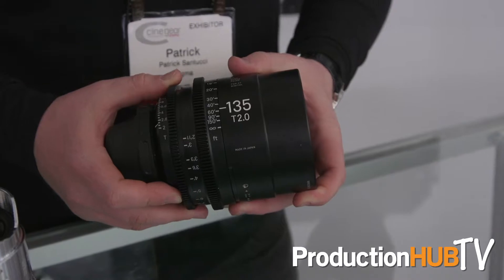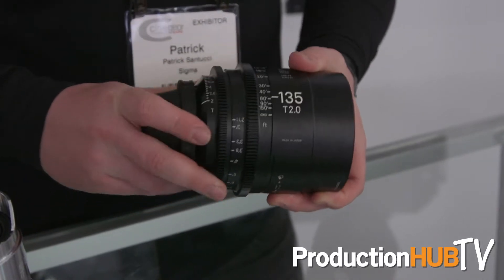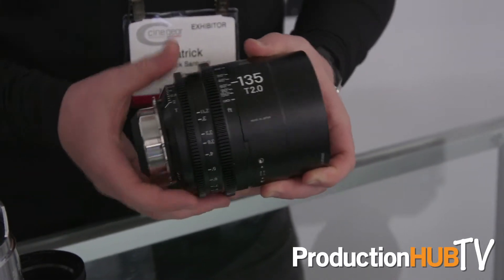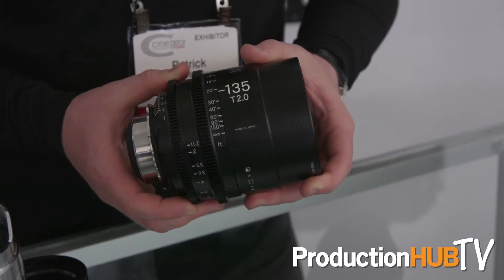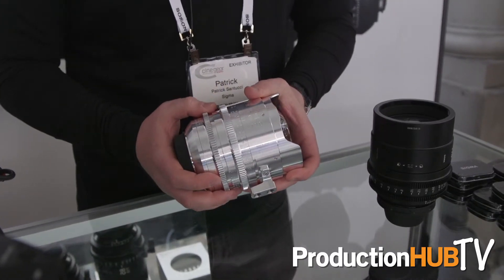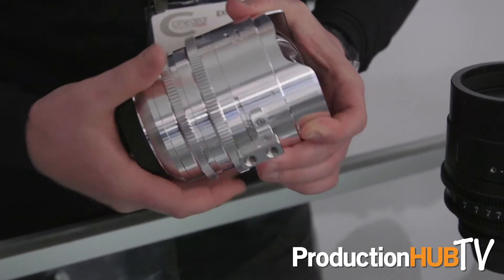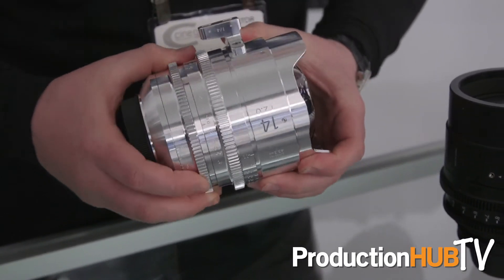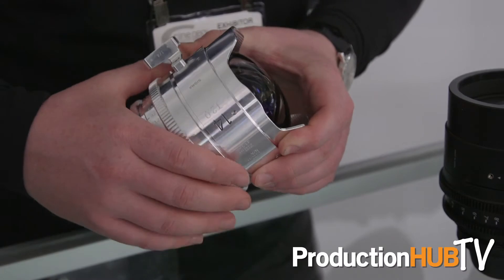Sigma Brings Their 14mm & 135mm FF Cine Prime Lenses to Cine Gear Expo 2017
An interview from the 2017 Cine Gear Expo at Paramount Studios in Los Angeles with Patrick Santucci of Sigma. Since 1961, Sigma has been devoted the pursuit of advancing photographic technology. Unique to the industry, the family-owned business produces its high-quality, award-winning camera lenses, Cinema lenses, DSLR cameras, flashes, filters and accessories from its state-of-the-art manufacturing facility located in Aizu, Japan. In 2016, Sigma entered into the world of Cinematography lens production. Embodying the core optical DNA that has defined the Sigma benchmark of excellence, the Cine lenses meet needs of advanced 6k and 8k cinema production.

In this interview we talk with Patrick about the high-performance Sigma Cine Prime product line, which now includes the all-new focal lengths and apertures – 14mm T2 and 135mm T2, is compatible with the latest full-frame camera sensor technology. Compact in design, the Cine Prime line offers outstanding optical performance and is ready for higher resolution shooting (up to 6K-8K). The 20mm, 24mm, 35mm, 50mm, and 85mm all feature a T1.5 aperture.

The high-speed zoom line offers 18-35mm T2 and 50-100mm with the constant aperture of T2 throughout the zoom range with superior optical performance that is capable of high-resolution 6K-8K shooting. Delivering the highest image quality in its class, the High-Speed Zoom Line is ergonomically compact and designed for E, EF and PL camera system mounts.